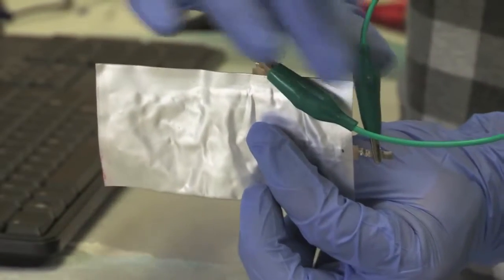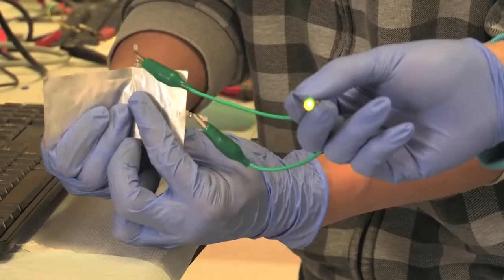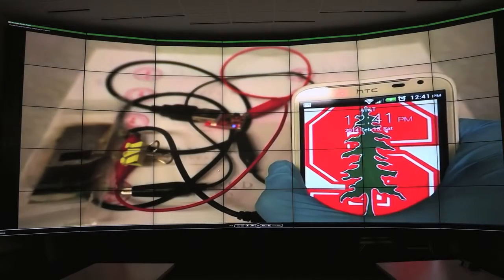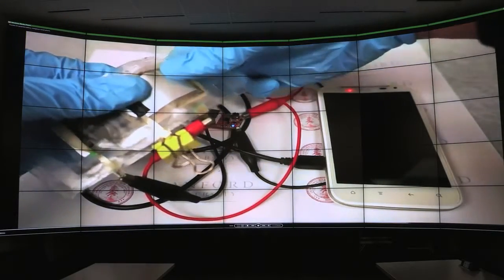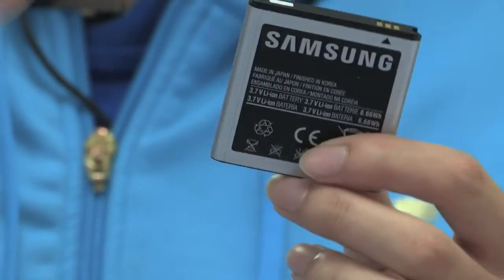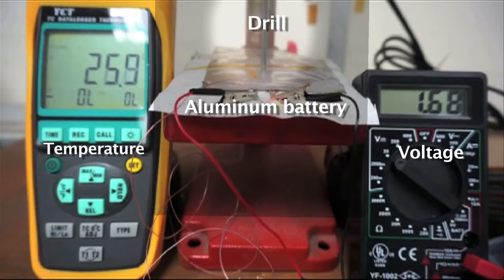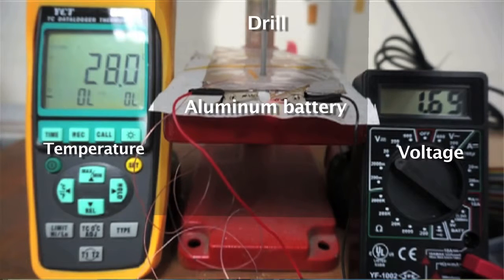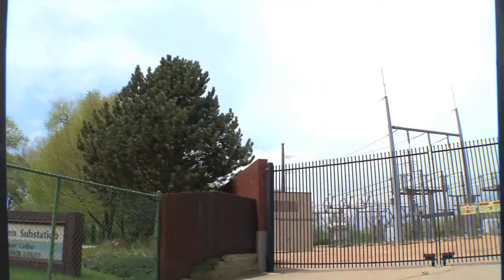New aluminium ion battery from Stanford 2016